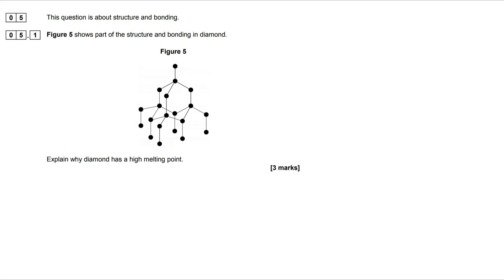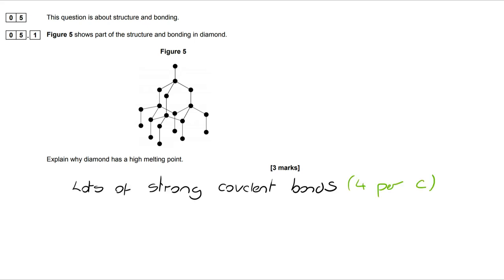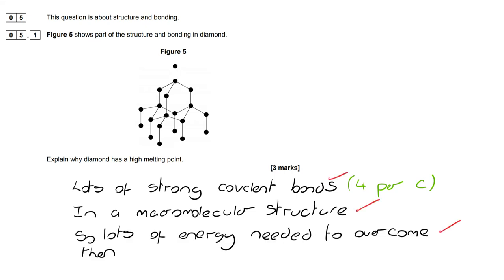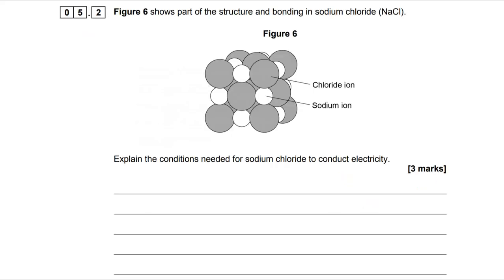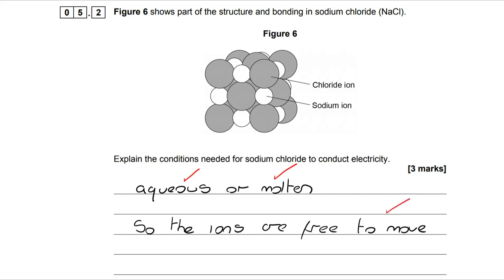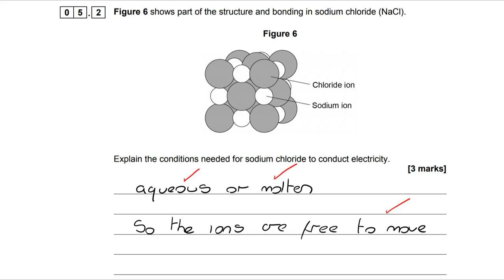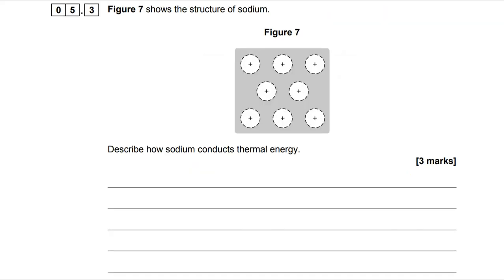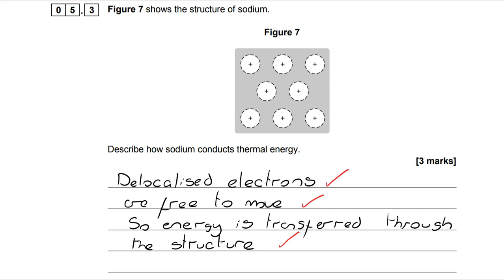AQA GCSE Trilogy Chemistry (Higher) June 2018 Q5